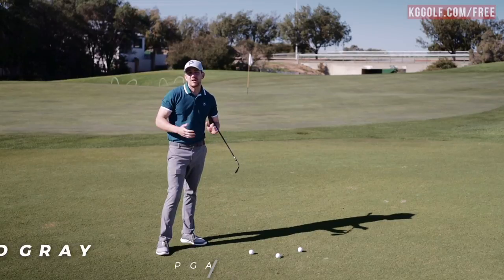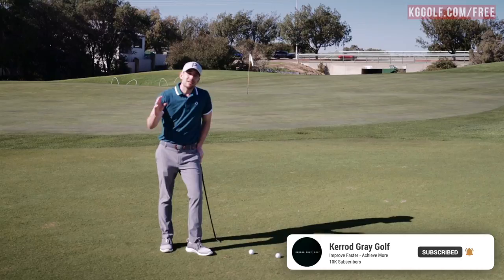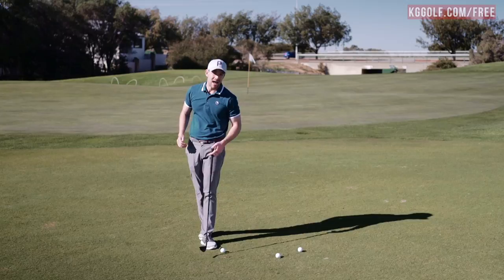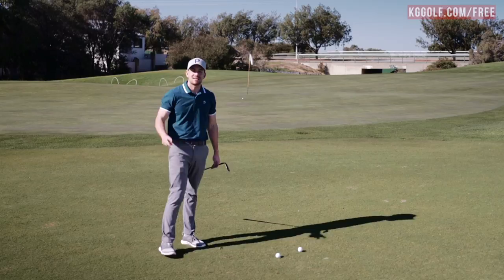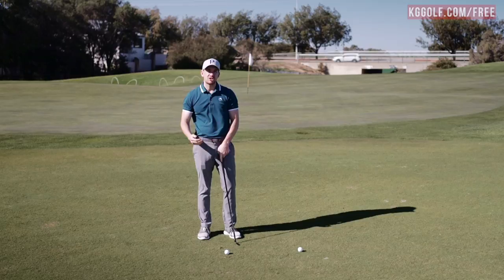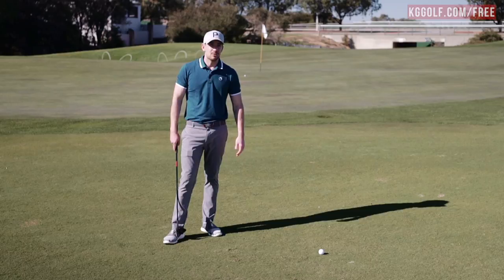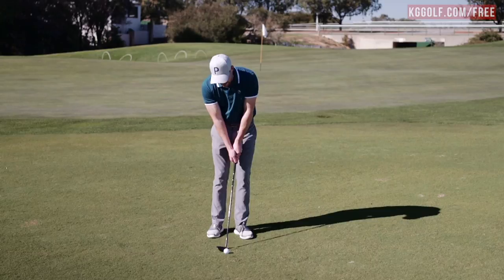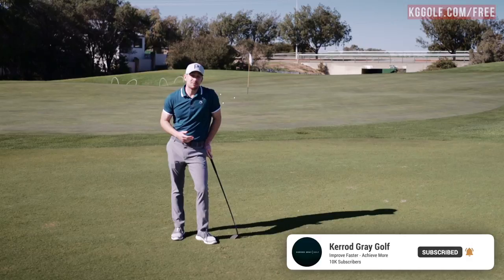HOW TO HIT BETTER CHIP SHOTS INSTANTLY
One of the biggest issues most players face is chunking their chip shots. In this short video, Kerrod offers you some simple tips to help you fix this if this is something that you struggle with.

○ Perfect Golf Posture Every Time HOW I CAN HELP YOU